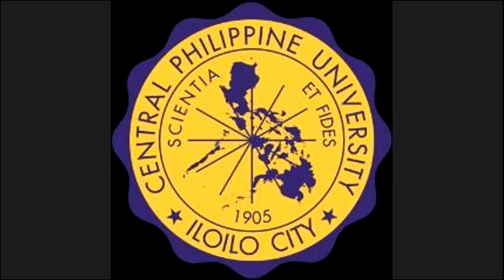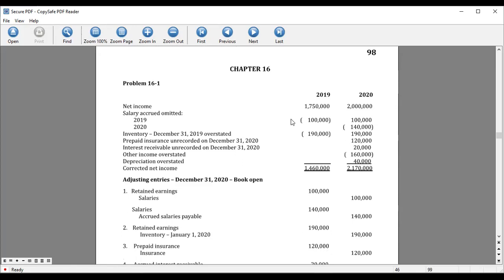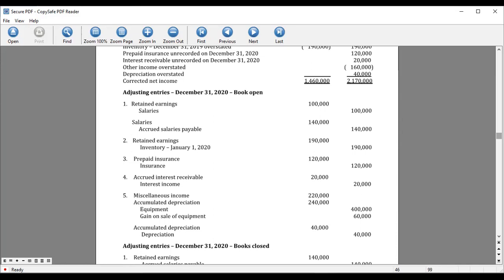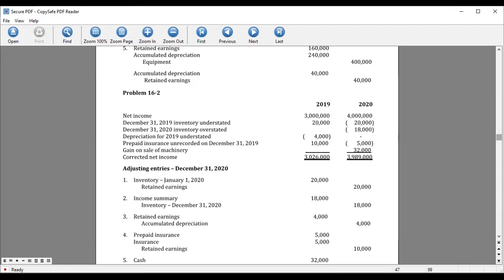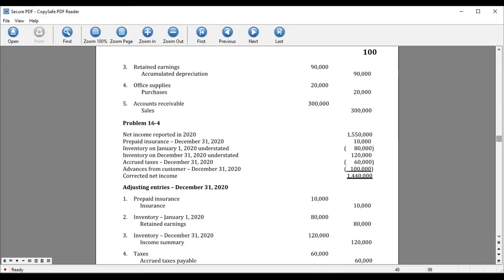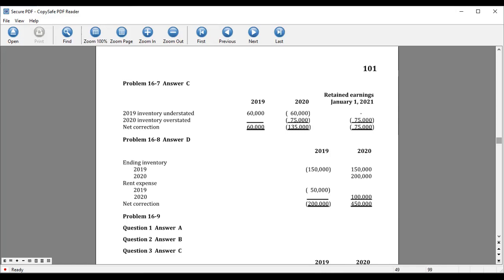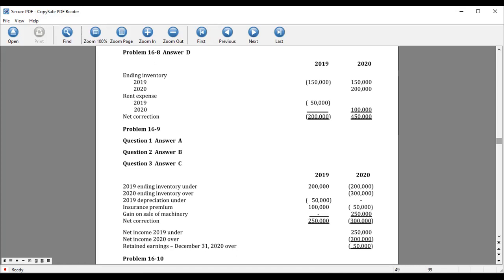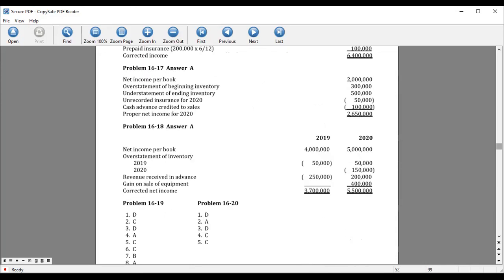07-21-21 - Intermediate Accounting III - Chapter 16 Error Correction